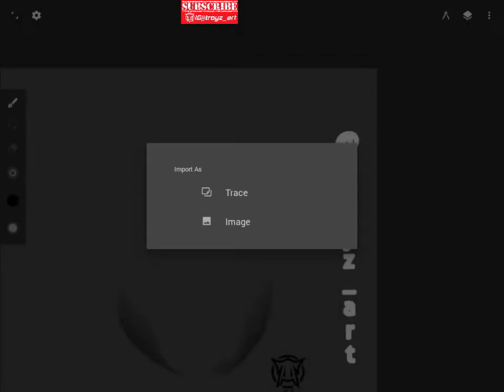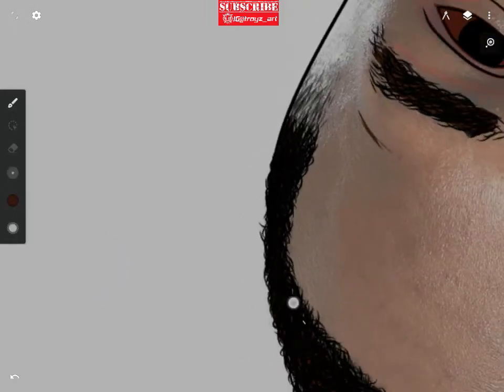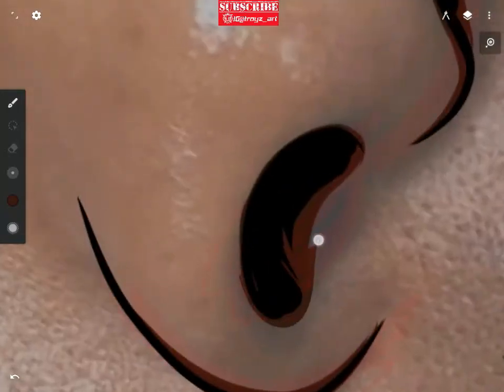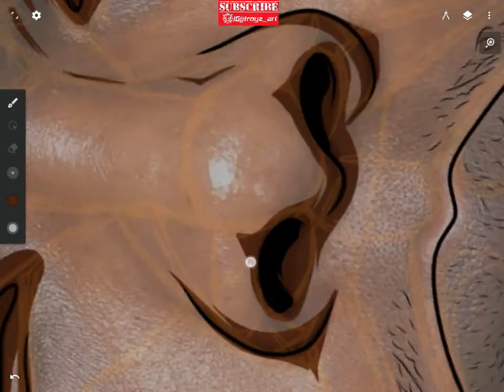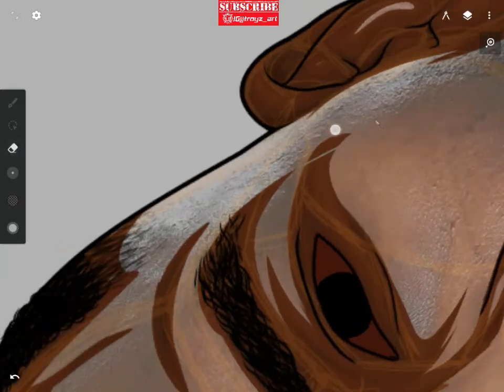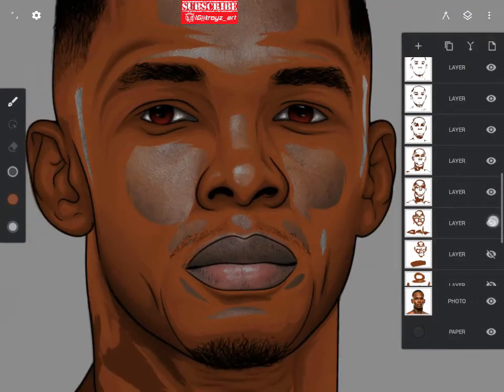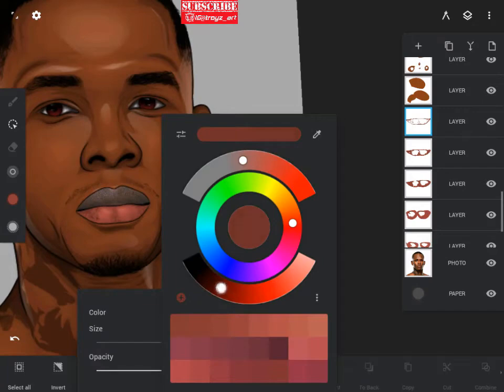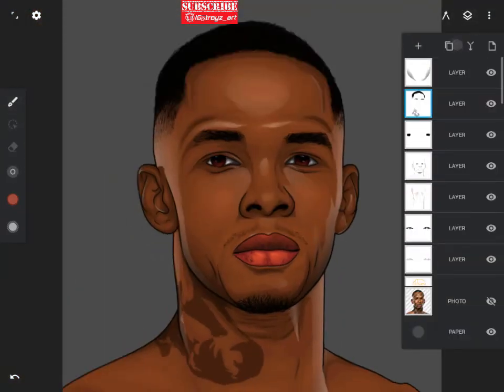INFINITE DESIGN || MASTER CLASS VECTOR ART FOR 2021 V2.0 PART 3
This video shows you a step by step process in infinite design on a Master Class Shading Technique for vector cartoon portraits in infinite design. This tutorial method is easy to apply to any Other portrait of your choice. Also it's quite understandable for Beginners in Vector Cartoon Portraits in Infinite Design.

🌟Note tools Used in the App
*Lasso ink
*Lazy Pen @ size 10-20
*Erase tool as lasso ink

🌟Just in case I'm using a Samsung Android tab A 10'' to illustrate the shading process for cartoon vector Portraits in infinite design.

I'm on a mission to help 100,000 people make their first dollar online!

🌟Also I have a Telegram group available for those who can't join us on Discord

🌟Infinite Design v3.4 mod App